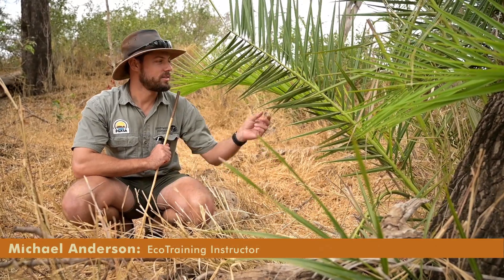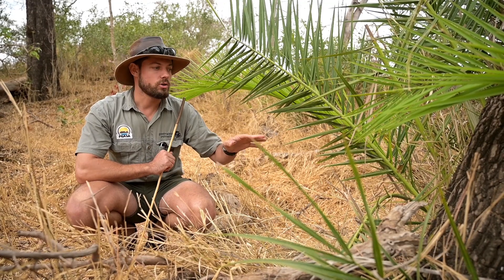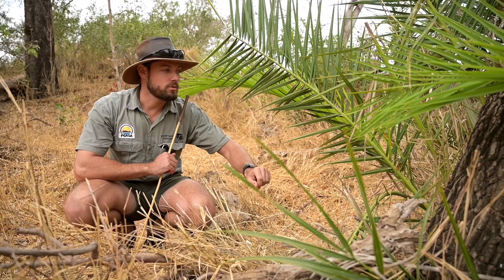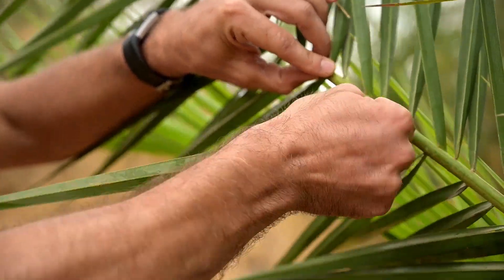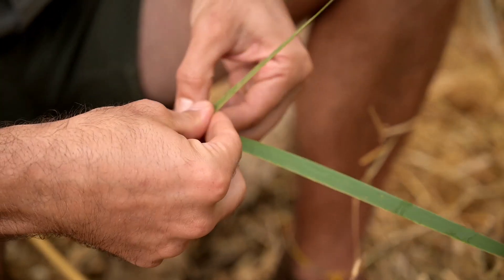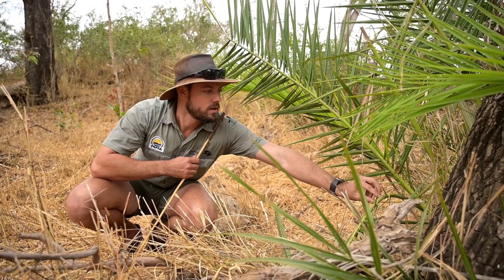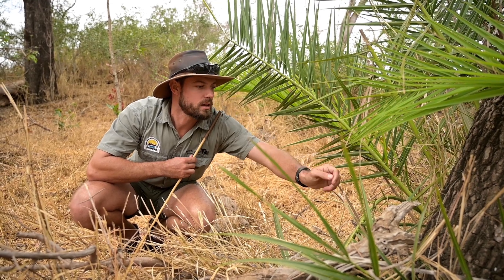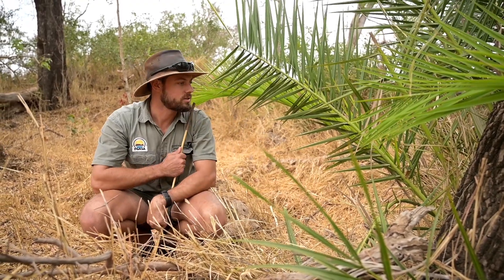Flora Fridays: Wild Date Palm l Phoenix reclinata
Have you ever seen a wild date palm in the bush? It is often found in sandy soils along river beds. This evergreen tree can be very useful to humans, but its fruit is especially sought after by monkeys, baboons, and humans (if they get to it before the animals). EcoTraining Instructor, Michael Anderson tells us more about the Wid Date Palm in this video.